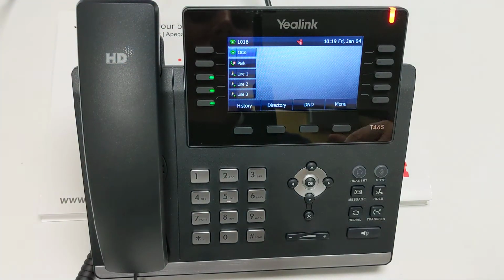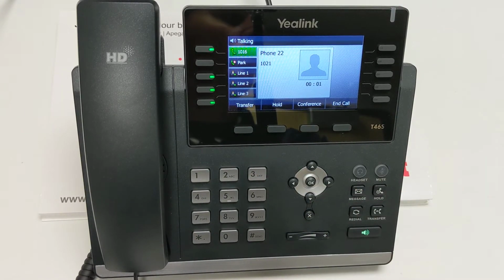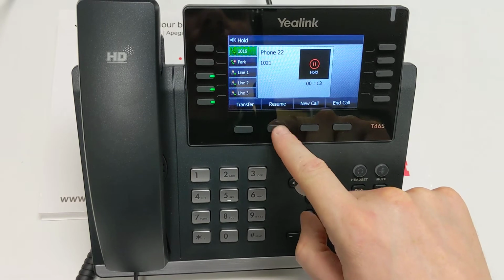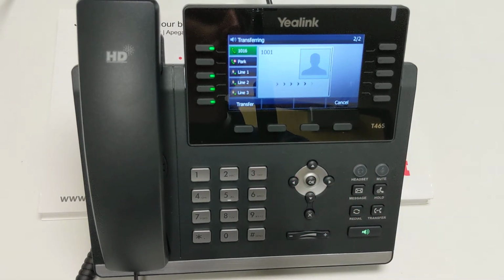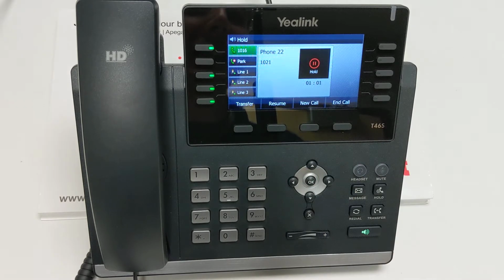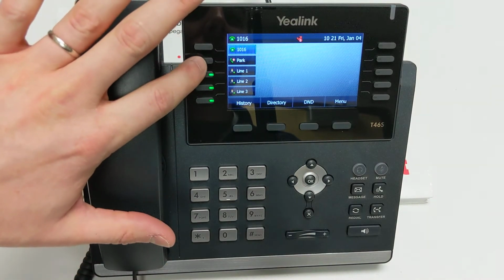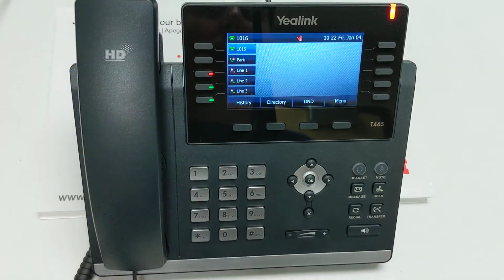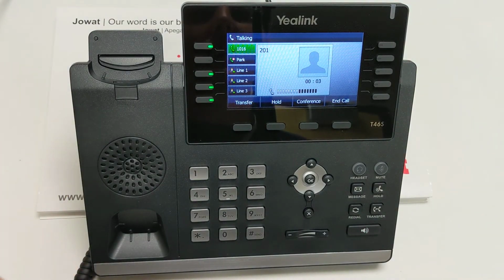Yealink T46 Call Transfers